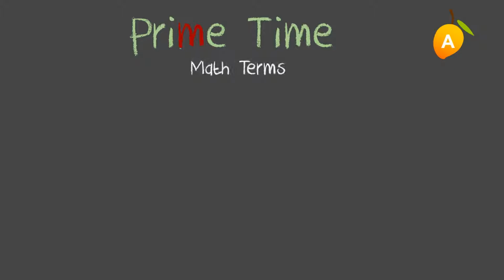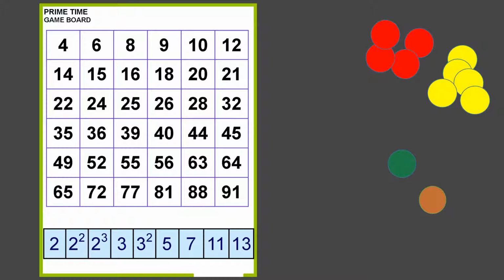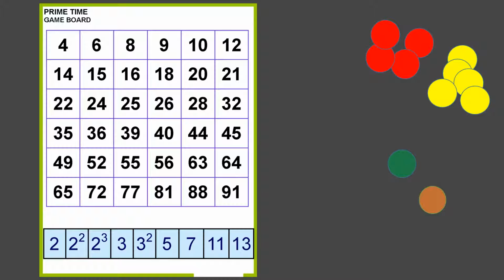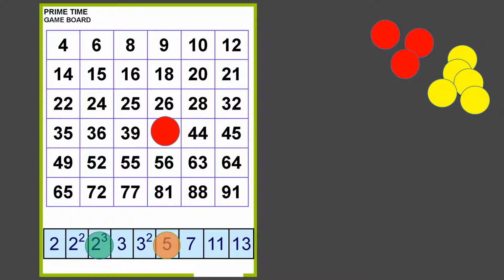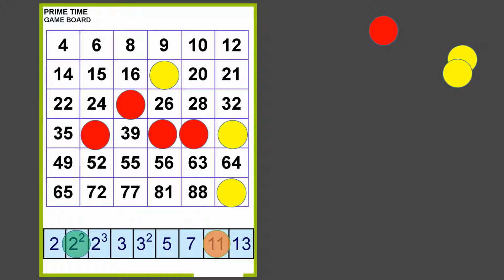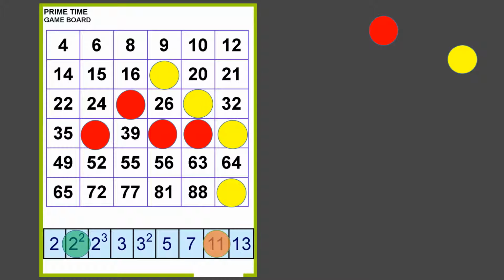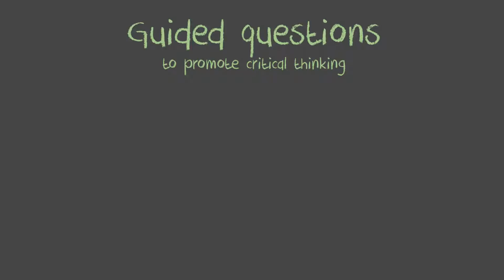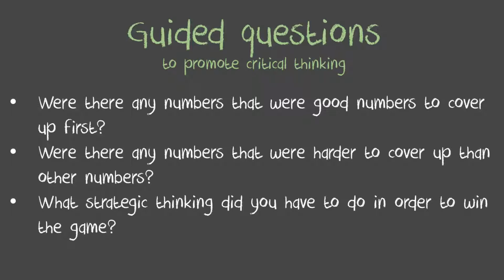Prime Time - PreAlgebra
Playing a board game that focuses on Prime Factorization